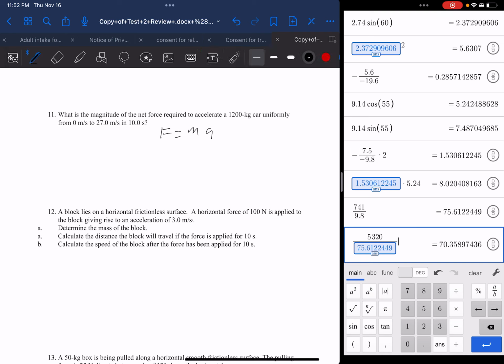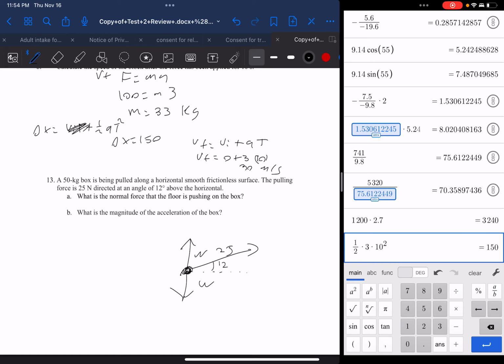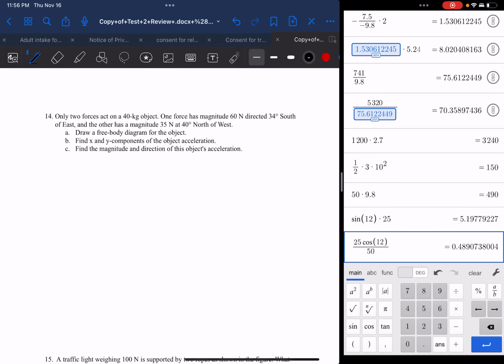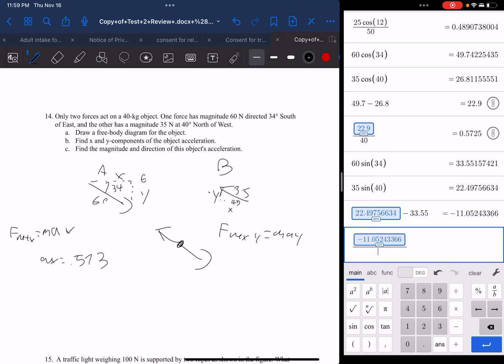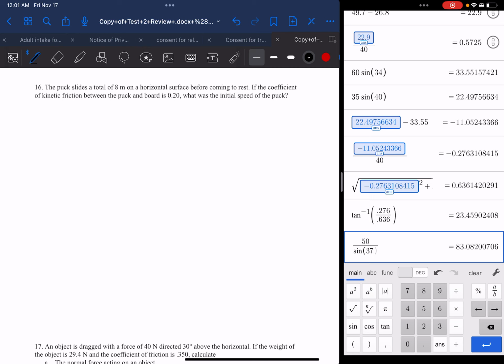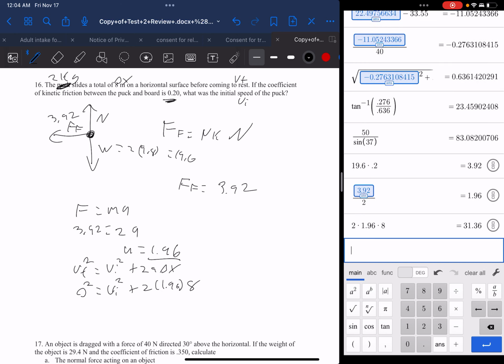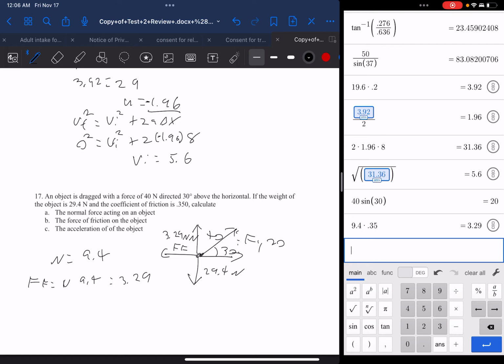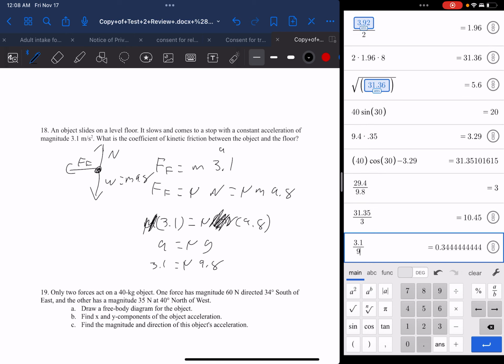Test 2 FR part 2